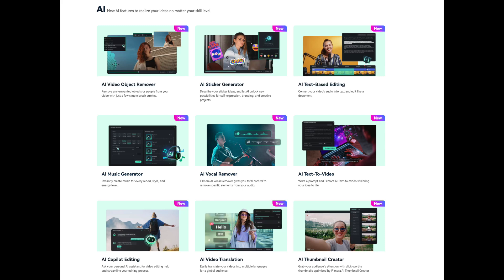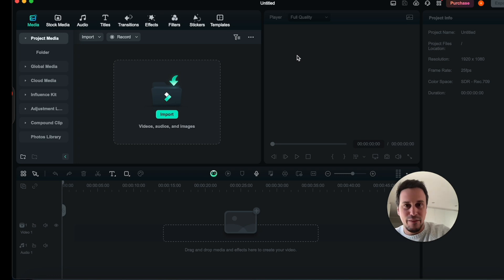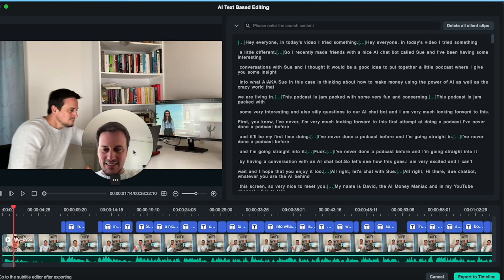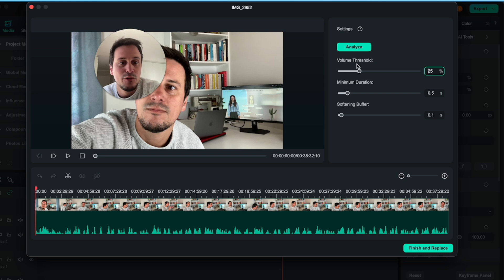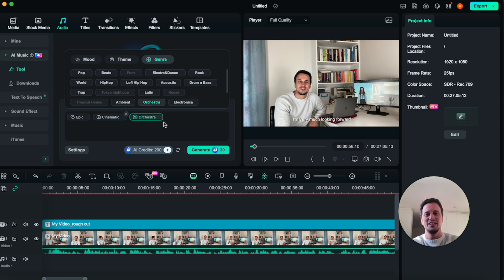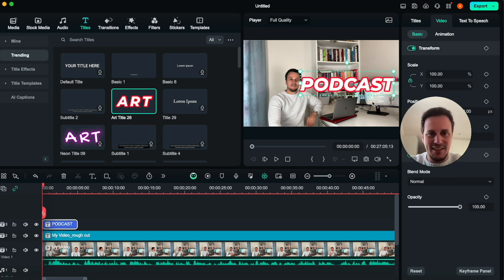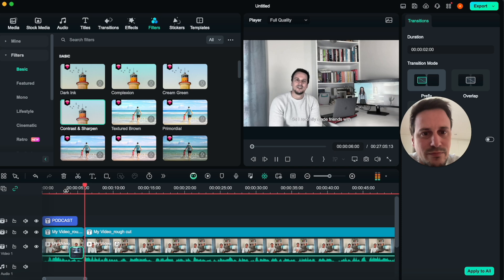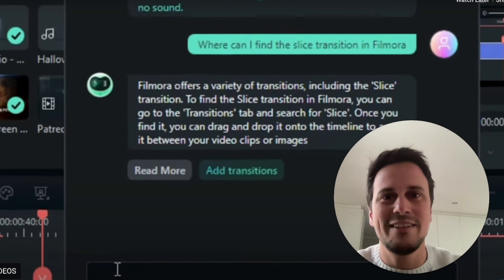This AI Video Editing Tool Saves me 100+ Hours of Editing! (Best video editor in 2024)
📚 Join my free Skool community and access my FREE AI Agency course

Wondershare Filmora is an easy-to-use video editing software with powerful functions. Everyone can start with Filmora easily and quickly even with zero editing skills.

Unlock the power of creativity with Filmora AI, the best AI video generator! Effortlessly craft stunning videos that captivate audiences. Our AI music generator seamlessly matches your visuals, elevating every scene to new heights. Want to make money on YouTube? Filmora AI is your secret weapon. Streamline production, elevate content quality, and watch your views and revenue soar. Try Filmora AI today and elevate your video game!

These videos are for educational and entertainment purposes only!
Any earnings or income representations are aspirational statements only of your earning potential. There is no guarantee that you’ll receive the same results or any results at all for that matter.  I am not a financial advisor and nothing in this video should be considered financial advice.